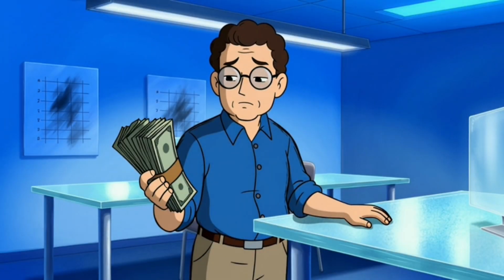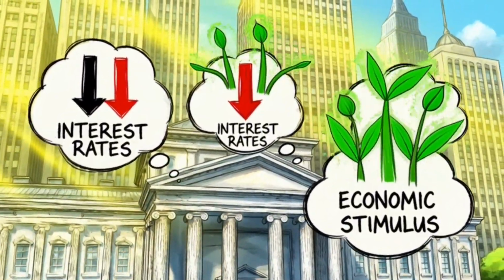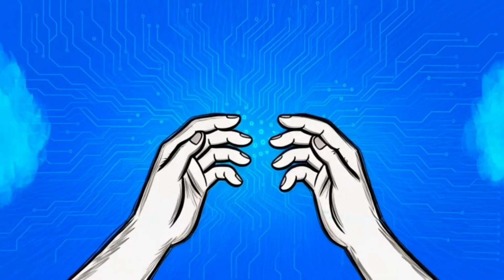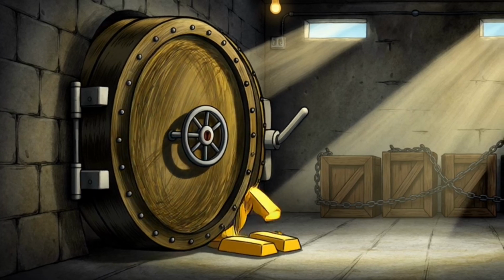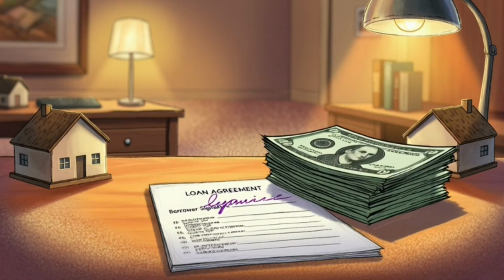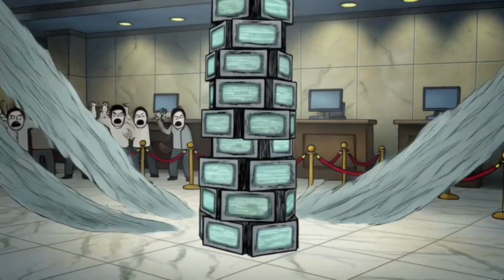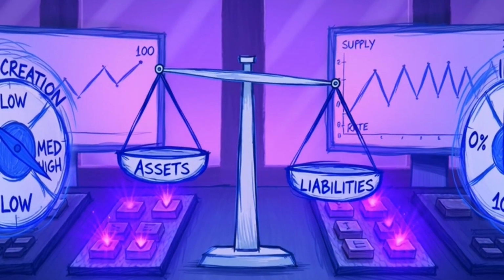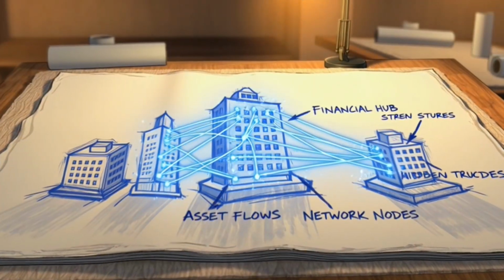How Central Bank Actually Creates Money? Out Of Thin Air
Unlock the secrets of modern money creation! Dive into how central banks like the Federal Reserve generate money out of thin air through open market operations, bond purchases, and digital credits. Explore fractional reserve banking, where commercial banks multiply base money into broad money via loans and deposits. Discover the risks of quantitative easing, inflation, and economic manipulation in this eye-opening breakdown of monetary policy. Perfect for beginners in finance, economics enthusiasts, and anyone curious about the global economy's hidden mechanics.